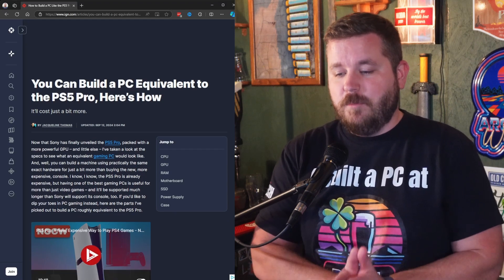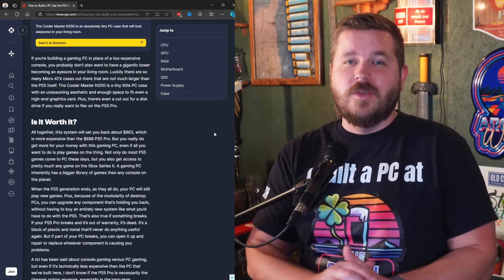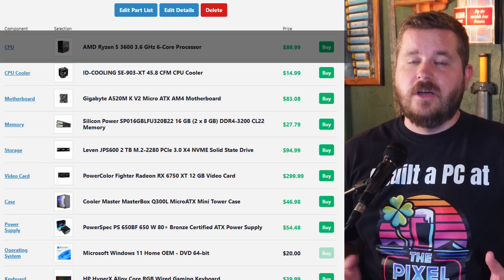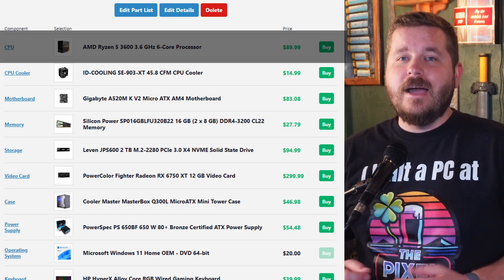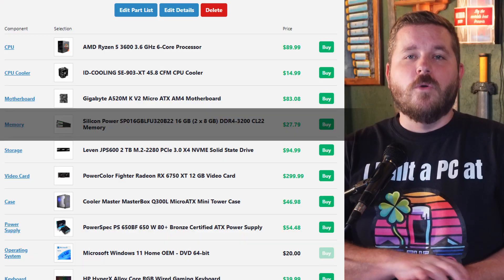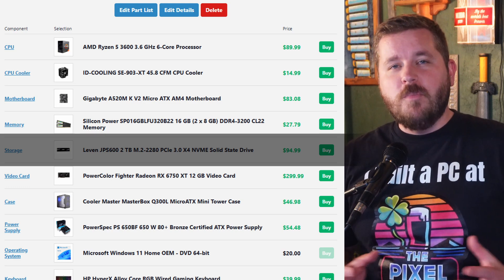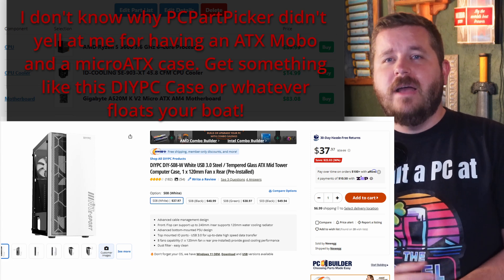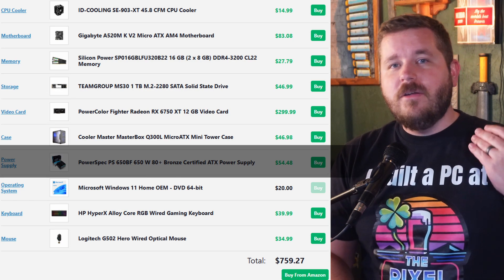PS5 Pro is a RIP OFF! Build This PC Instead!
The PS5 Pro just dropped for $699, but for only $60 more, you can build a way better gaming PC that does everything a console can—and more. In this video, we break down the PS5 Pro specs and compare them to a killer $756 custom PC build that dominates in both gaming and versatility. Say goodbye to console limitations and hello to true PC gaming power!

Build it yourself:
AMD Ryzen 5 3600
ID-COOLING SE-903-XT Air Cooler
GIGABYTE A520M
Silicon Power DDR4 16GB Kit
LEVEN JPS600 2TB PCIe NVMe
PowerColor Fighter AMD Radeon RX 6750 XT
PowerSpec 650W PSU
HyperX Alloy Core RGB Gaming Keyboard
Logitech G502 HERO Gaming Mouse
DIYPC CASE DIY-S08

00:00 - The PS5 Pro is finally here!
00:13 - BUT WAIT!
00:56 - Cheers Sony!
01:12 - What do you get for $699?
02:09 - PS5 Pro Spec Equivalents
03:07 - Let's Build A PS5 Pro PC!
04:04 - The CPU
04:53 - The CPU Cooler
05:17 - The Motherboard
05:42 - The RAM
06:15 - Storage
06:50 - The GPU
07:25 - The Case
08:00 - The Power Supply
08:31 - Windows
09:08 - Peripherals
09:36 - The Full Build
10:13 - ANOTHER FULL BUILD??

My Gear:
Govee RGBIC Pro LED Light Strip
iFixit Toolkit